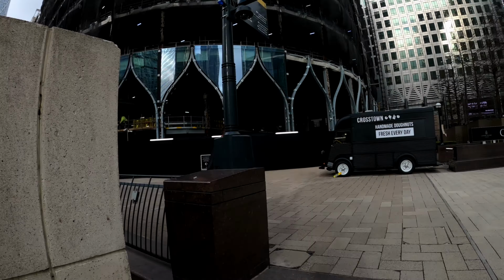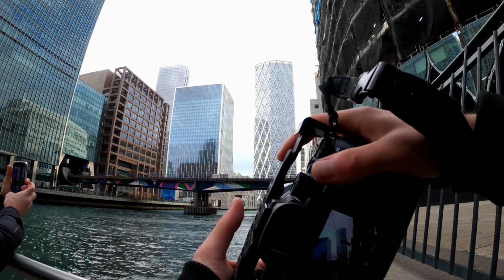Canary Wharf Street Photography - Sony A7 III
Some street Photography in Canary Wharf London !

Please check my Facebook and instagram as well

Gear :

Andoer Video Camera Cage
Wealpe Chest Mount